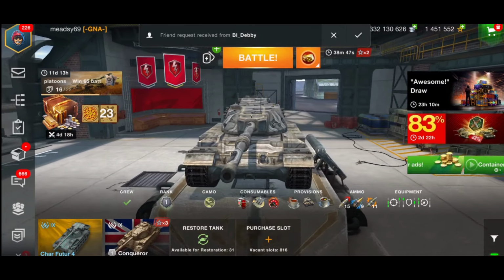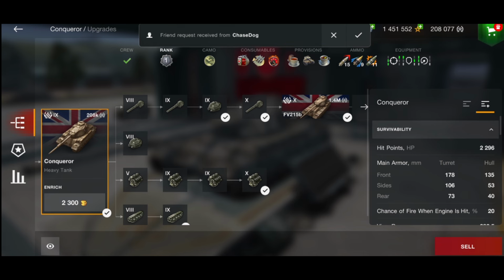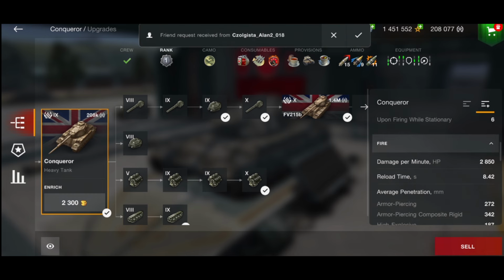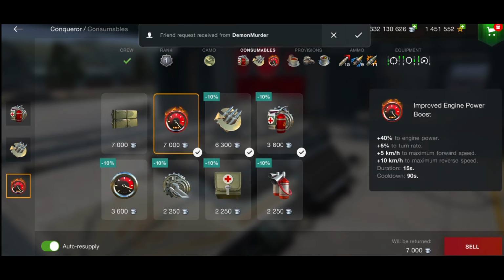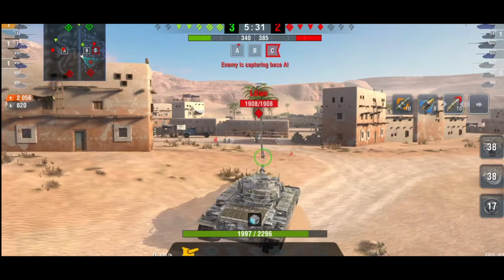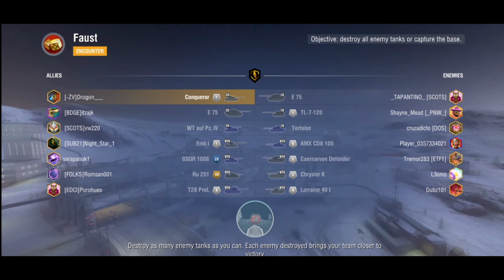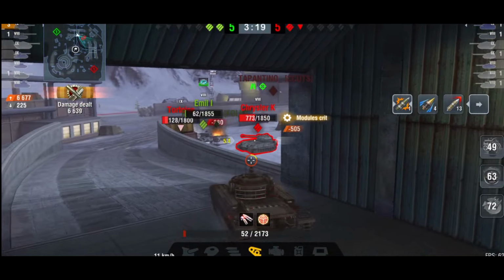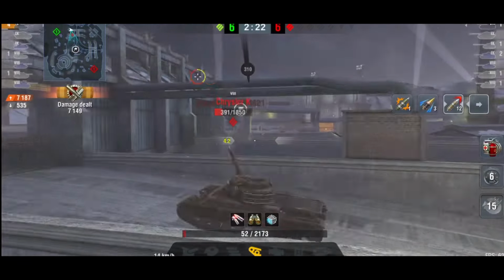We came, We saw, We Conquerored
in todays video we play the conqueror, a great tier 9 tank with HESH. the gun definitely makes the tank, without that hesh it wouldn't be a great tank at all!